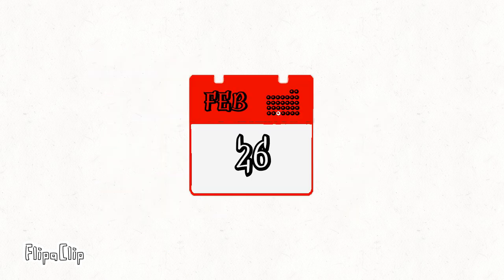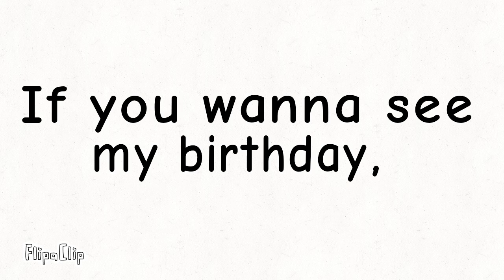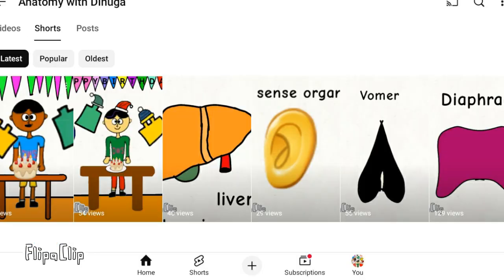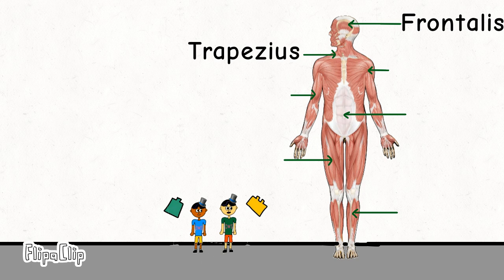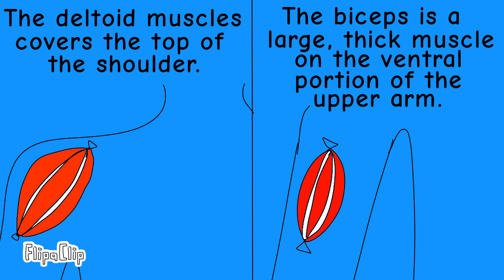Journey #7 - The muscular system. |Learn about it's parts, names and their functions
I hope you learn about the muscular system.

One fact for you:They contract and relax. 💪💪

•Journey #6 - The circulatory system
•Journey #5 - The renal track